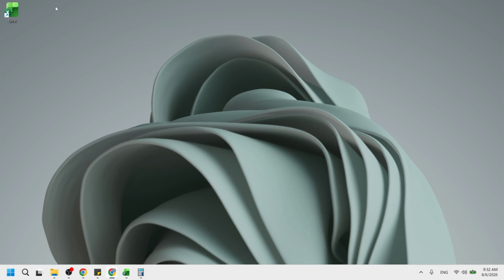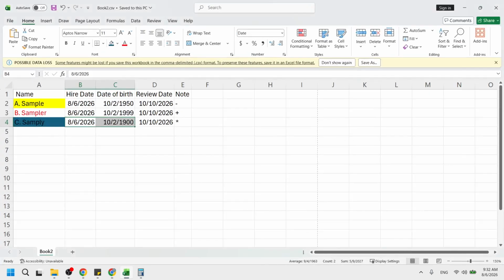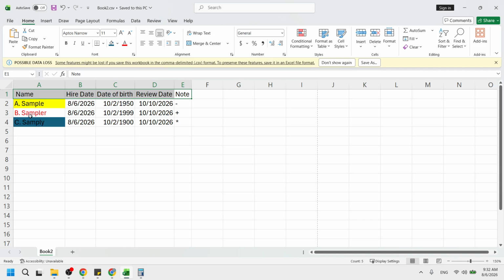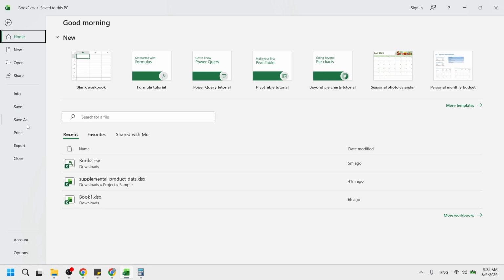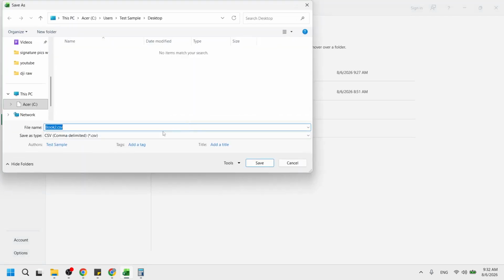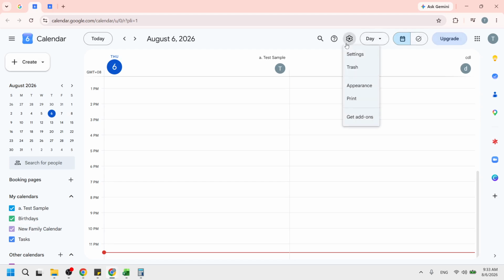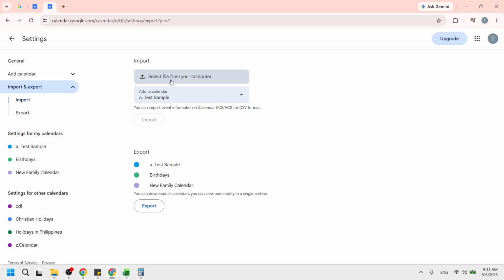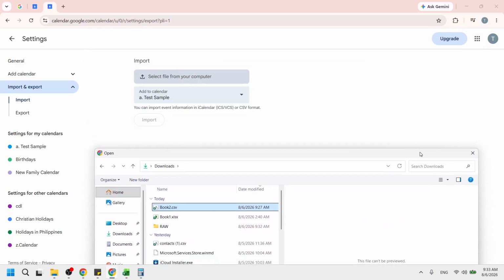How to Connect Excel to Calendar [2026 Full Guide]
How to Connect Excel to Calendar

Learn how to connect Excel to Calendar effortlessly with these steps. We'll guide you through exporting your Excel events and importing them into Google Calendar on Windows or Mac.

In this tutorial, you'll discover how to connect Excel to Calendar by exporting your data as a CSV file and importing it into Google Calendar. We'll show you how to structure your Excel table with headers like Subject and Start Date, use the Save As CSV option, and navigate Google Calendar's Import and Export settings. If you're worried about losing formatting, don't worry—CSV files only need the data for this process.

⏱️ Chapters
0:00 Intro
0:25 Open Excel workbook
1:06 Click File menu
1:19 Select Save As option
1:54 Open Google Calendar
2:07 Click gear icon
2:22 Select Import and Export
2:50 Import CSV file